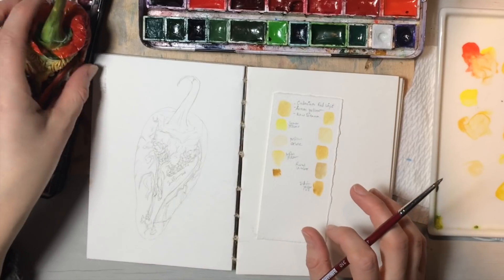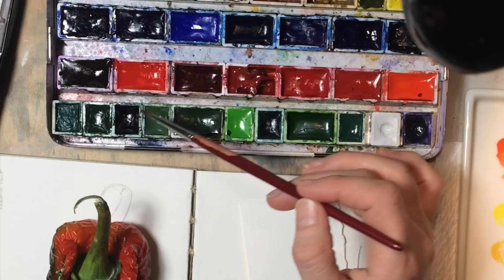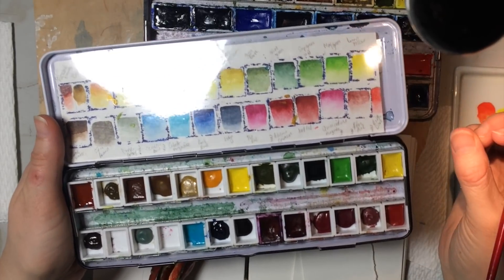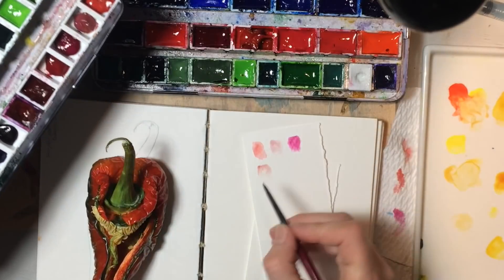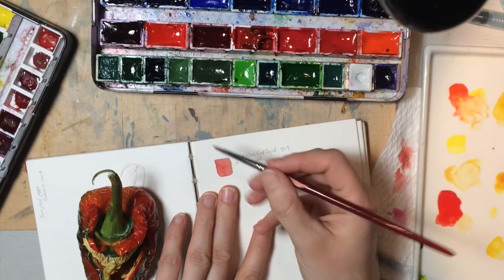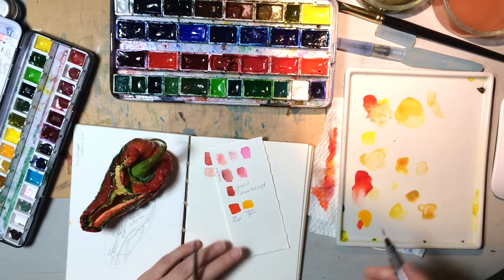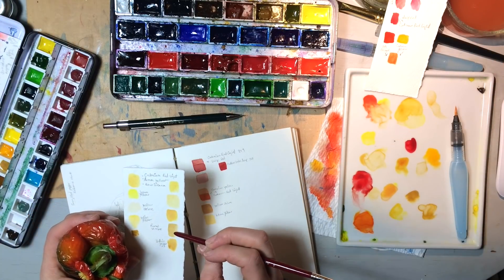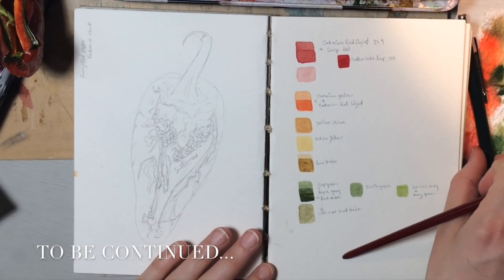Color charts ~ WATERCOLOUR by Scarlett Damen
Welcome to WATERCOLOR by Scarlett Damen your online watercolour Art School for everyone from beginners to advanced watercolorists.